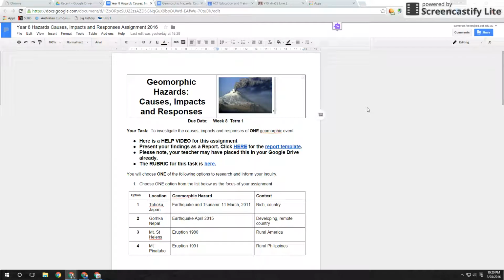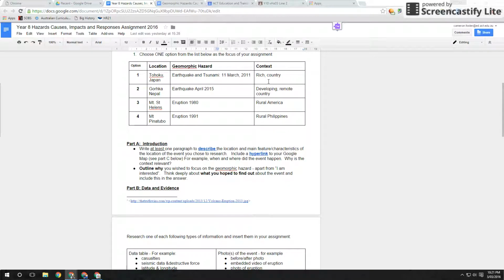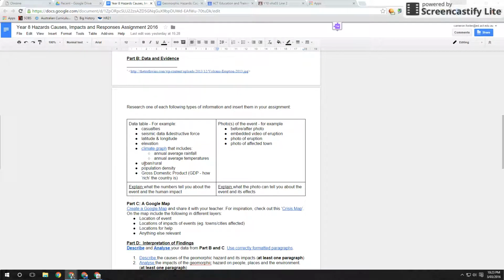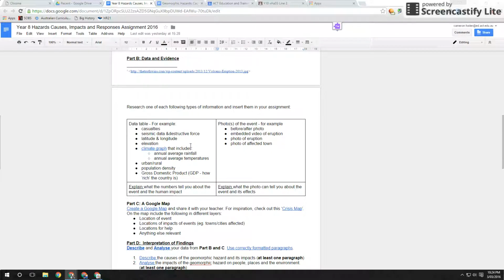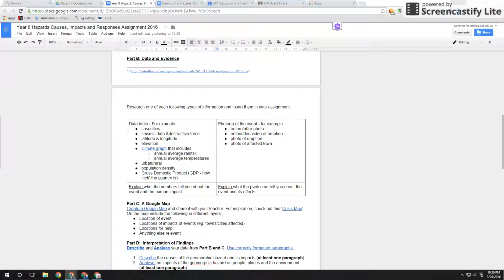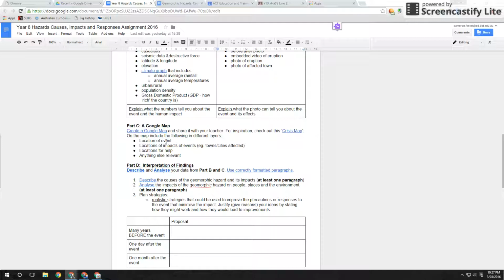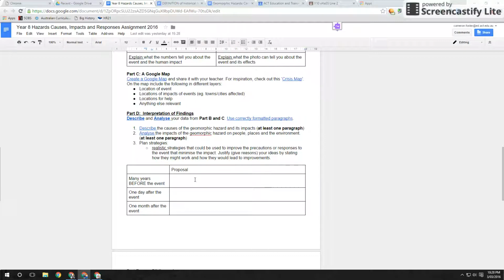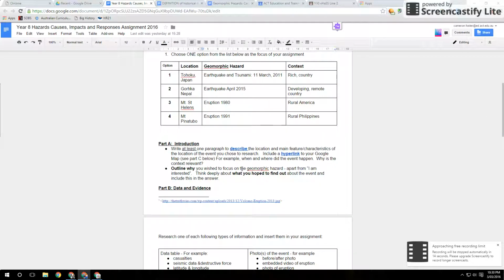Y8 Geomorphic Hazards Assignment Help Video